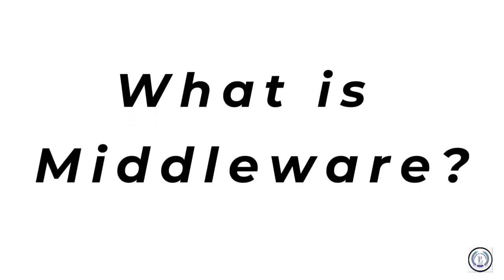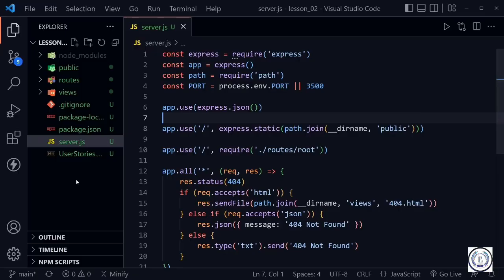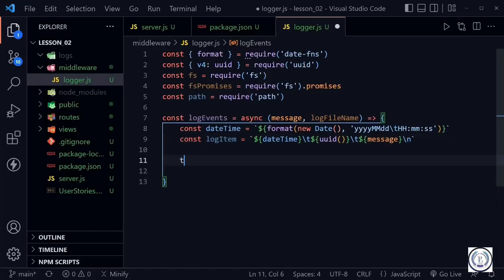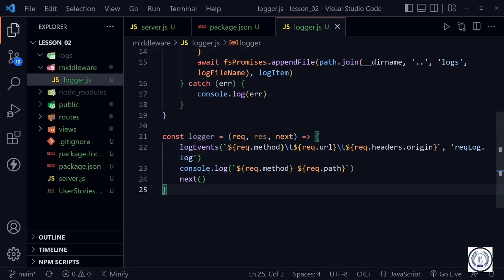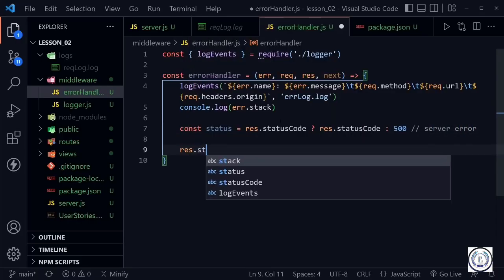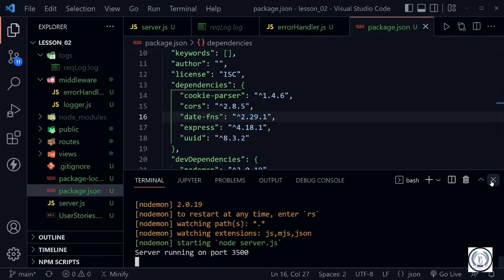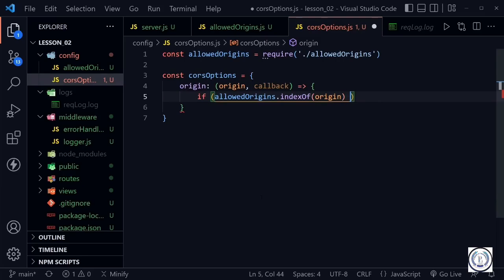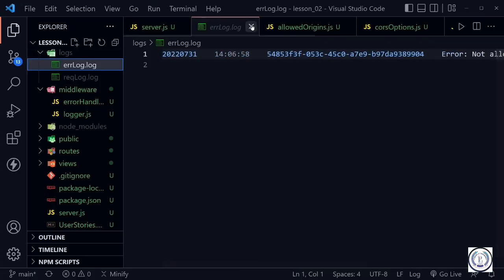Chapter 2 Middleware (MERN)